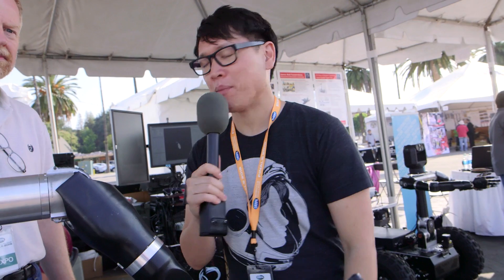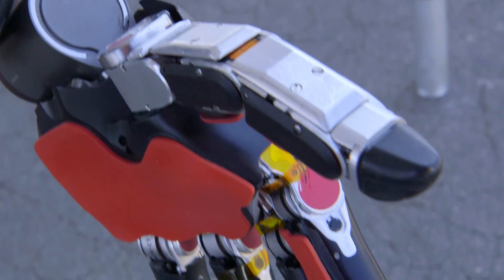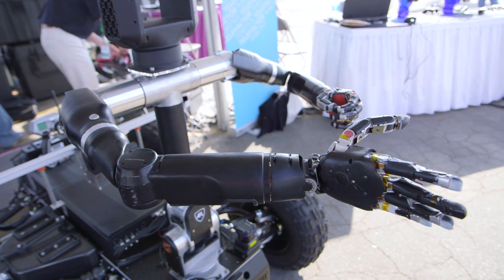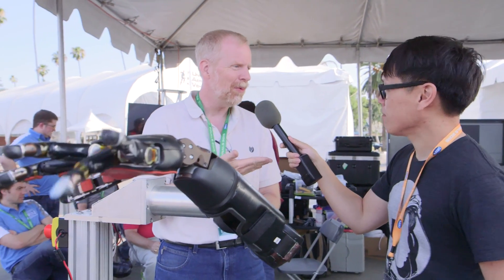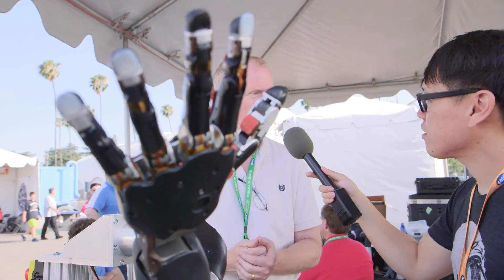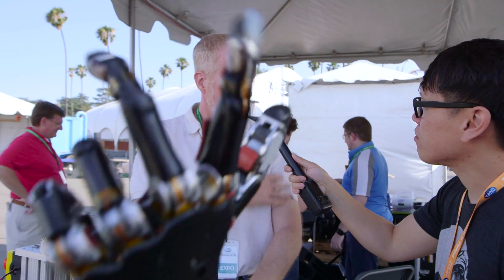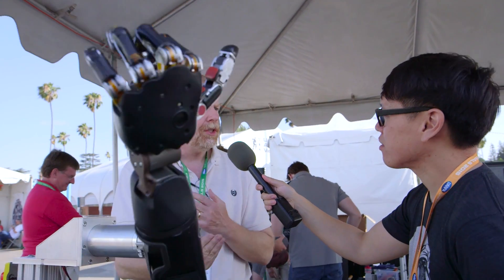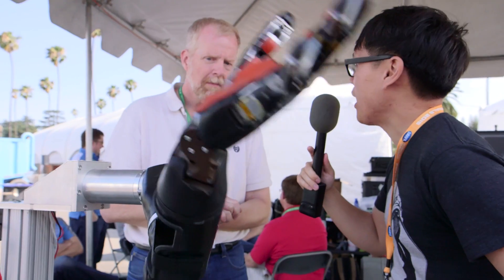Realistic Robot Arm: Meet the Modular Prosthetic Limb!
This realistic robot arm and hand was one of the coolest things we saw at the DARPA Robotics Challenge event--it's a technology that's already being field tested on patients. We chat with Michael McLoughlin, Chief Engineer at the Johns Hopkins Applied Physics Lab to learn more about the challenges of building a modular prosthetic limb that has the same dexterity as a human hand, and its potential applications.